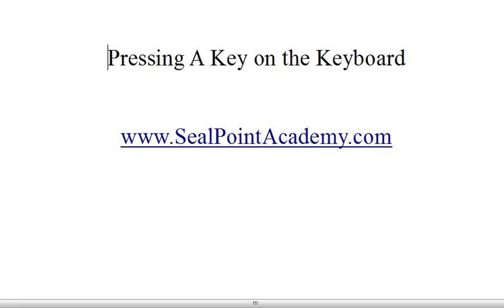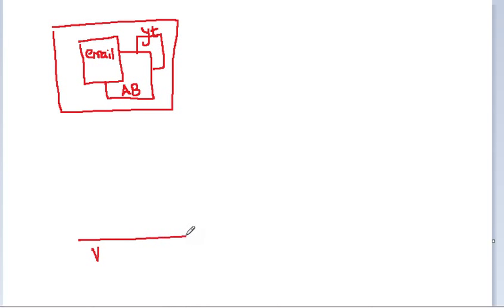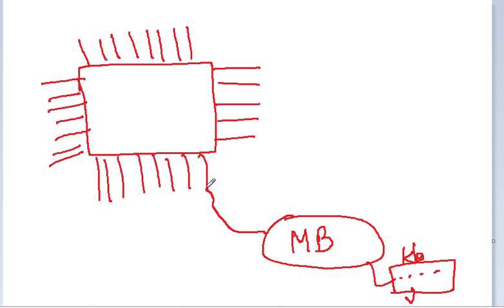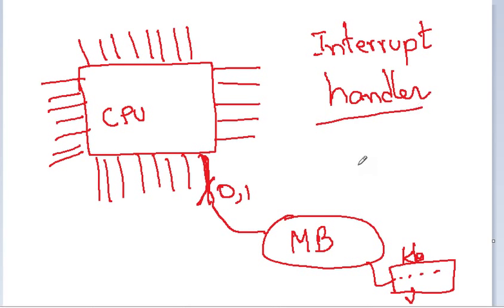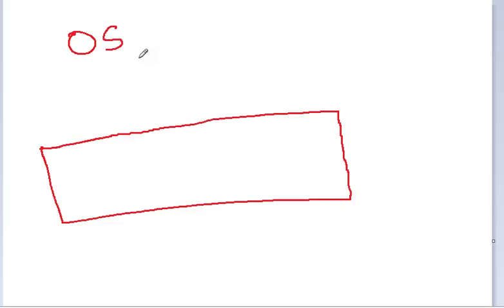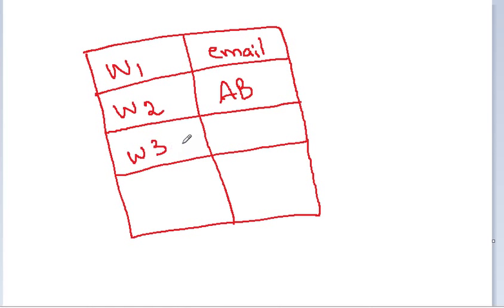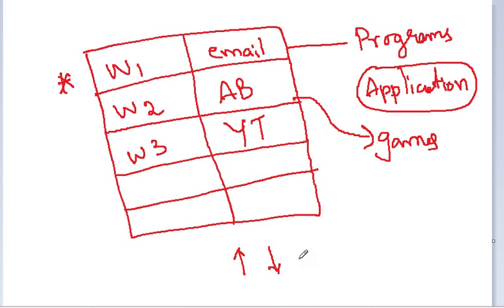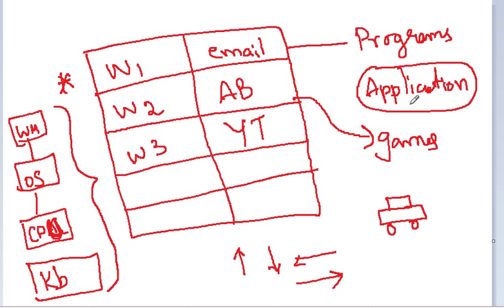What happens when we press a key on the Keyboard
This video explains the process involved in capturing a key from the keyboard using interrupt handlers, Operating Systems, Window Manager.

The target audience is K-12